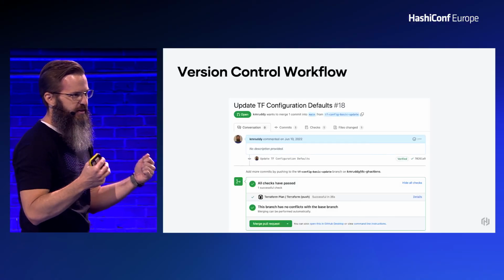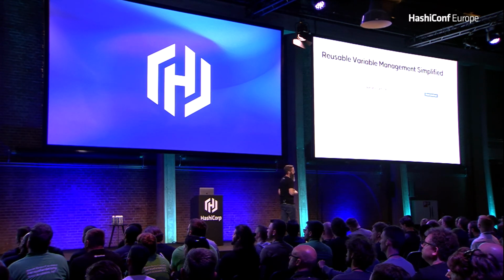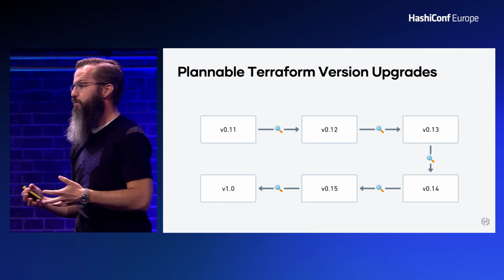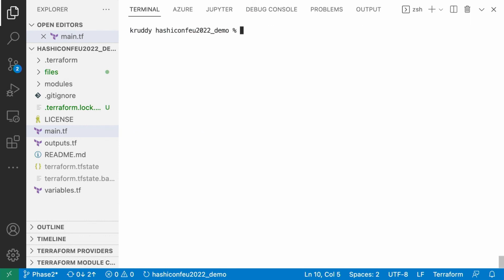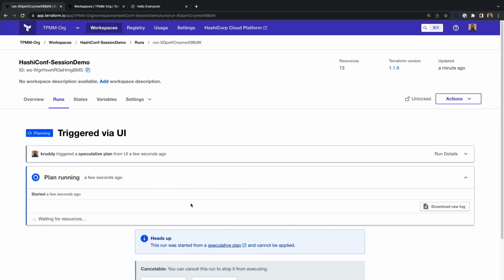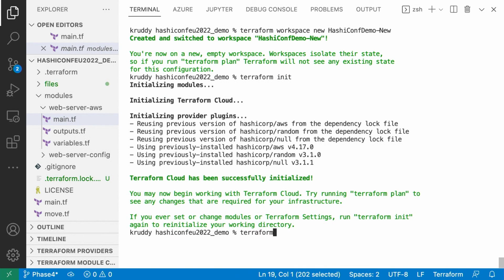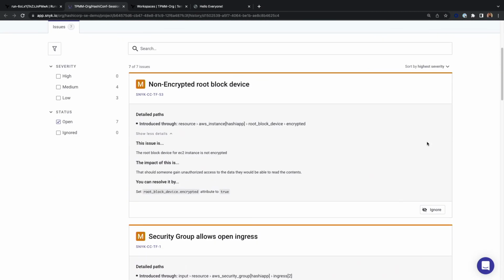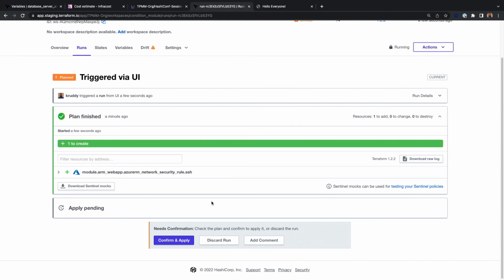Evolution of Infrastructure Management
This session will present how HashiCorp Terraform Cloud adds never before realized ways to provision, manage, and track infrastructure at scale.

Speaker: Kyle Ruddy, HashiCorp